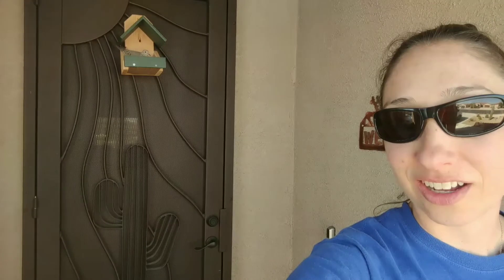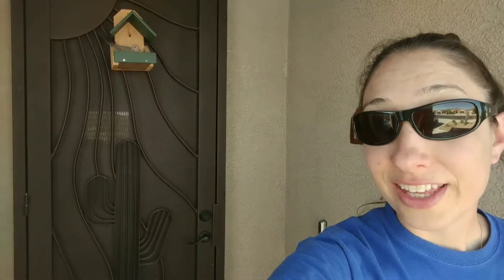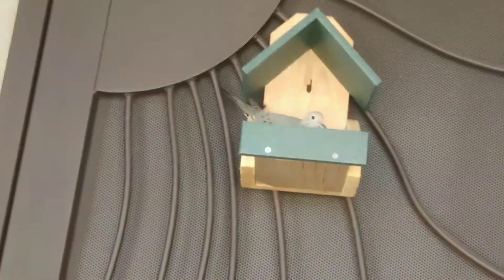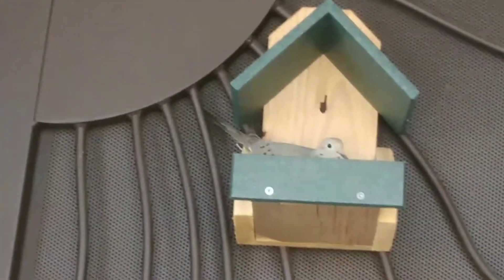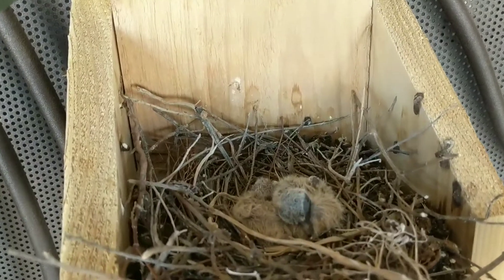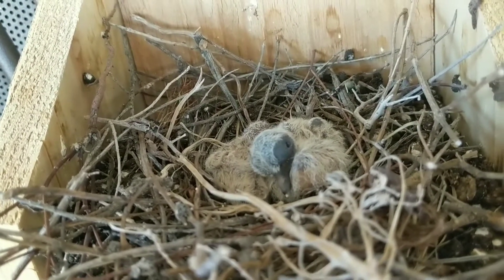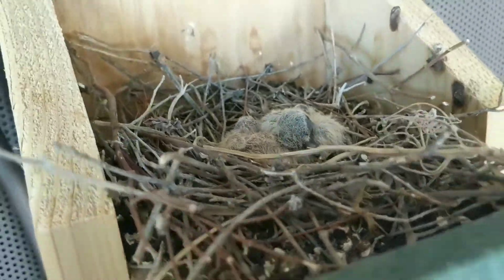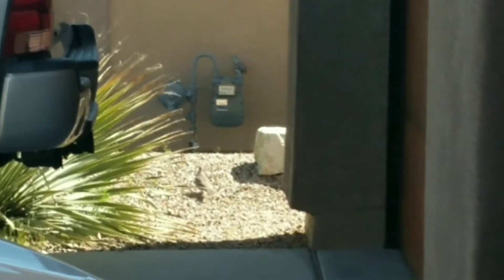Wildlife To Go: Baby Doves!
This mourning dove just had chicks - come see inside the nest!